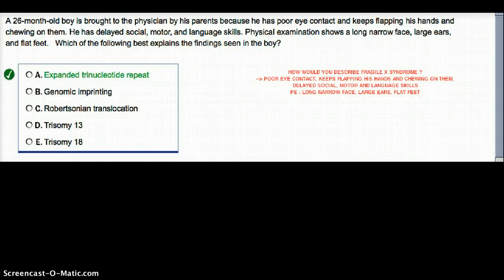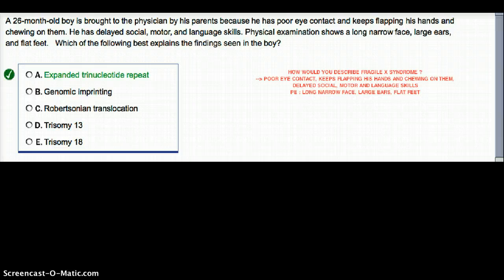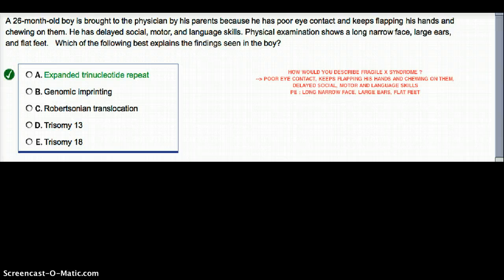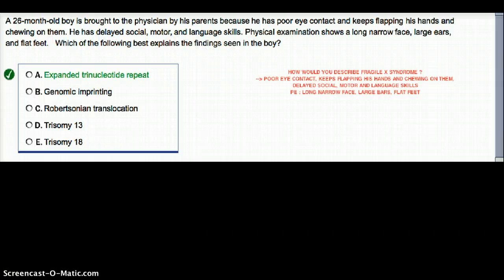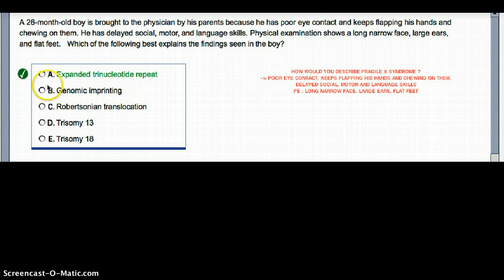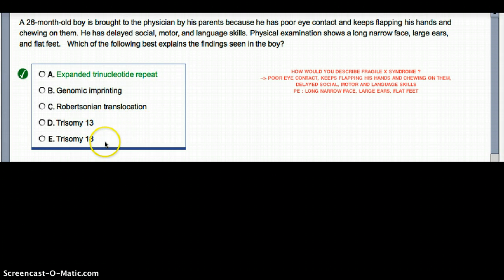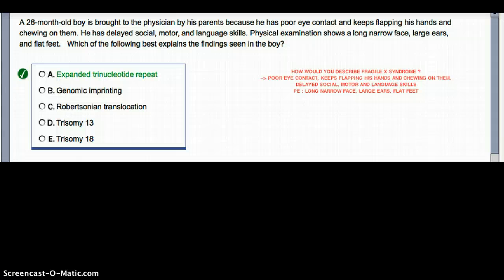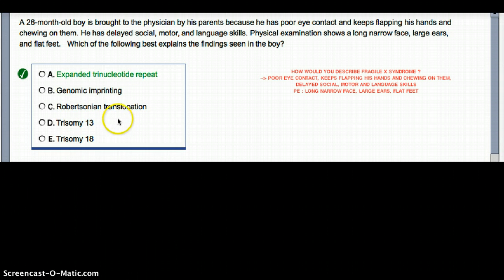92 FRAGILE X SYNDROME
SOURCE ON FRAGILE X